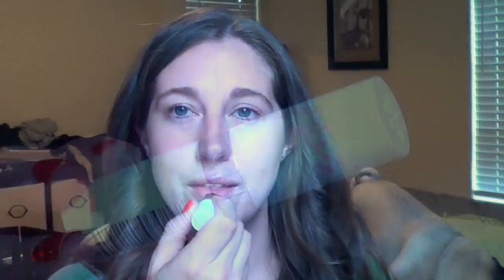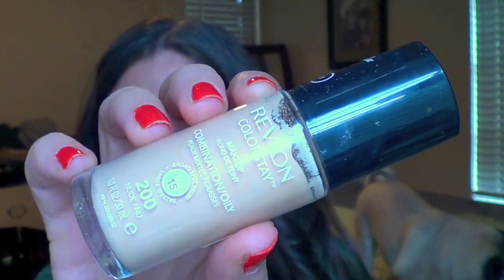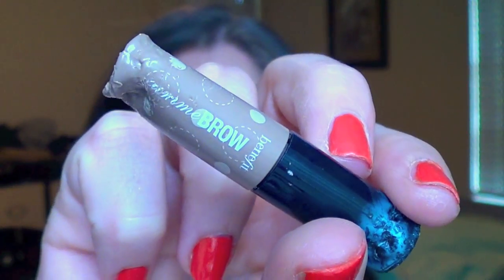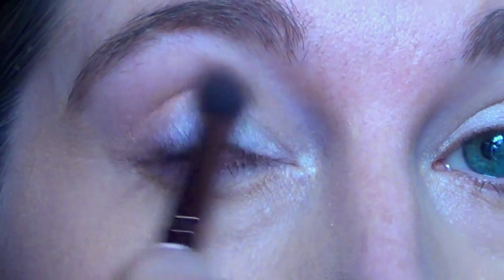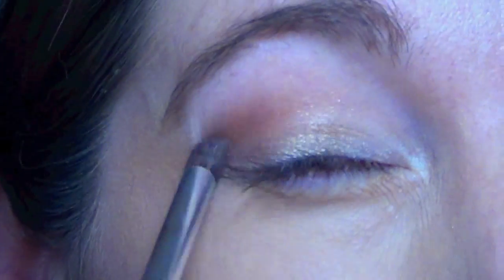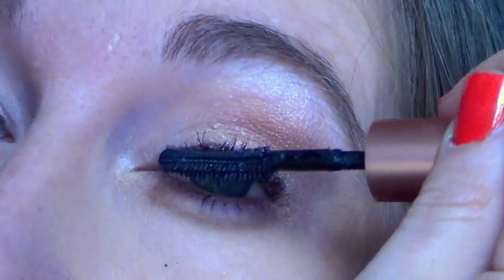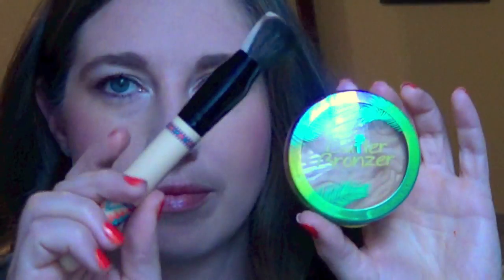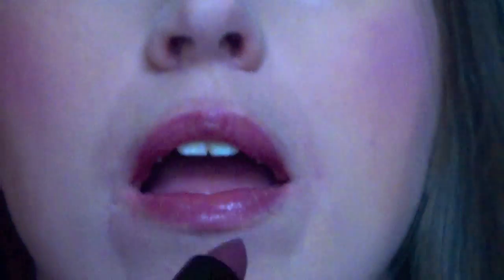Get Ready With Me (GRWM): MAC Vibe Tribe Summer Collection 2016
Get Ready With Me: MAC Vibe Tribe Summer Collection 2016

Hey guys, I wanted to do a look with my new Too Faced palette. I hope you guys enjoy! If you are interested in any of the products I have them listed below.
Ashley

PRODUCTS MENTIONED
BH Cosmetics Sculpt & Blend Set
Too Faced Shadow Insurance
MAC Prep and Prime Skin Base Primer
Revlon ColorStay 24 Hour Foundation 200 Nude
Mini Urban Decay Naked Skin Concealer Light Neutral
Benefit Gimme Brow Light/Medium Shade
MAC Eyeshadow Palette Call of The Canyon
MAC Technakohl Eye Liner Broque
Benefit Roller Lash Mascara Mini
Wet N Wild MegaLength Mascara
ELF Perfect Finish HD Powder
MAC 125 Split Fiber Dense Face Brush
Physicians Formula Butter Bronzer Light Bronzer
Beauty Bar Baby Strawberry Swirl Highlighter
MAC Lipstick Hot Chocolate